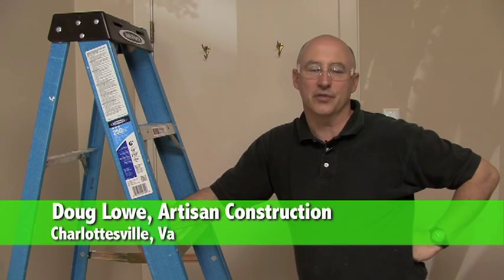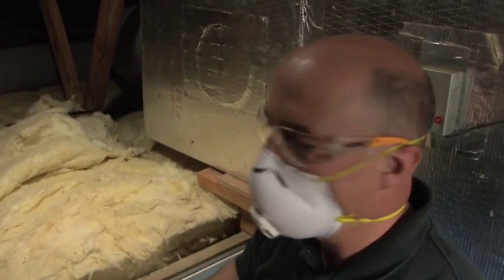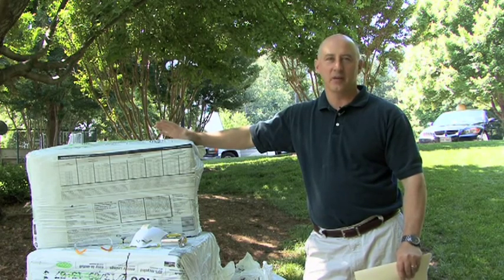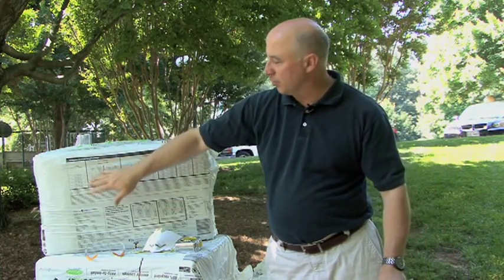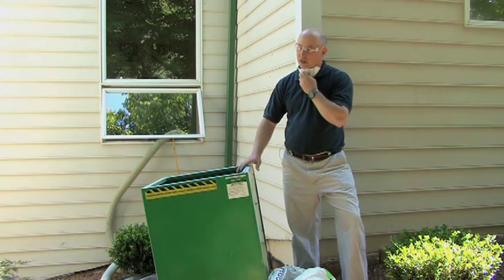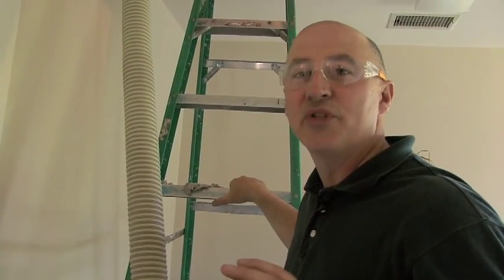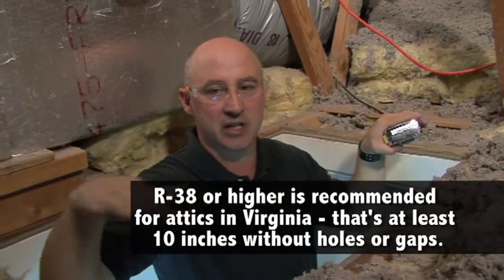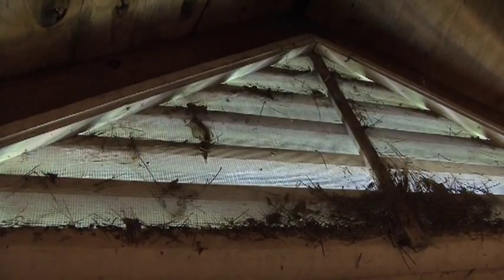Attic Insulation Video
Learn how to add insulation to your attic.